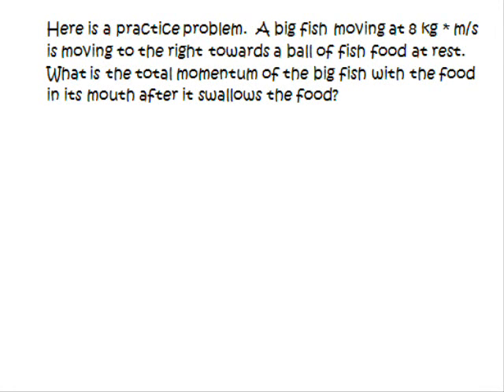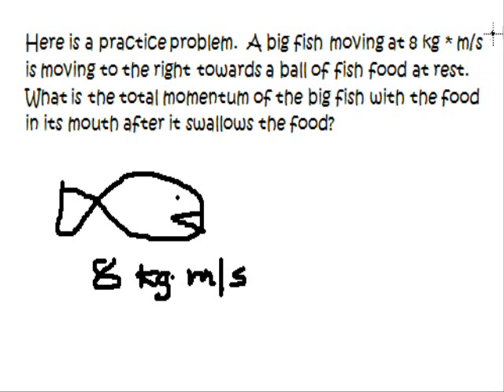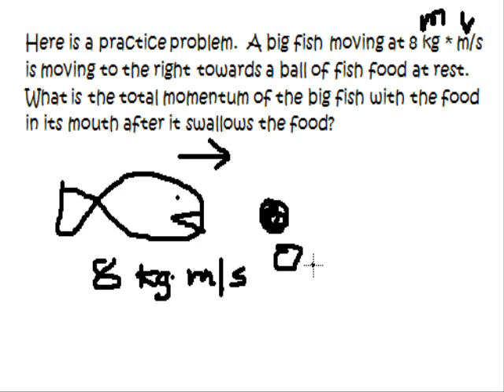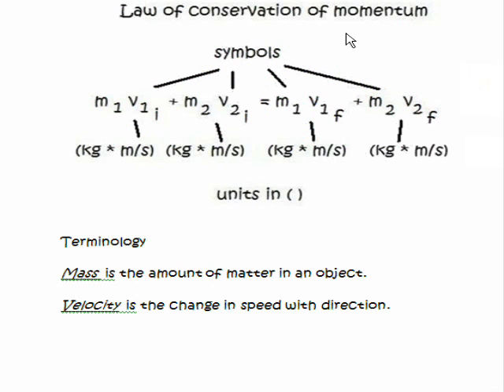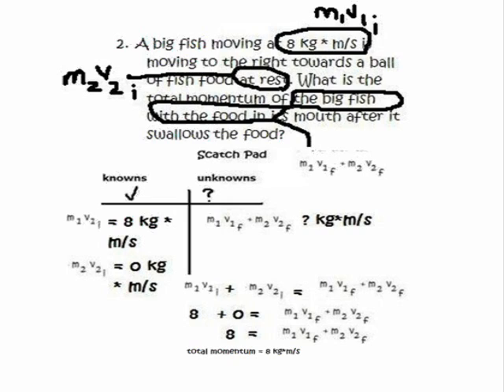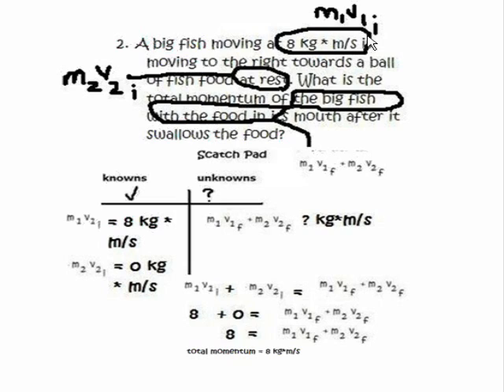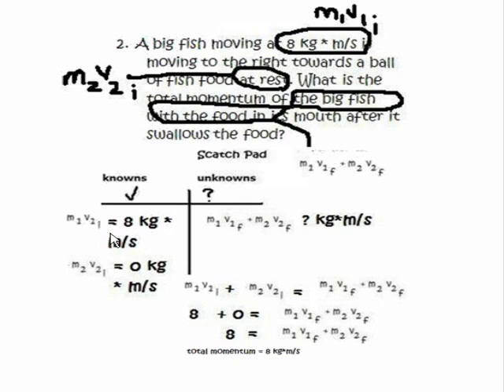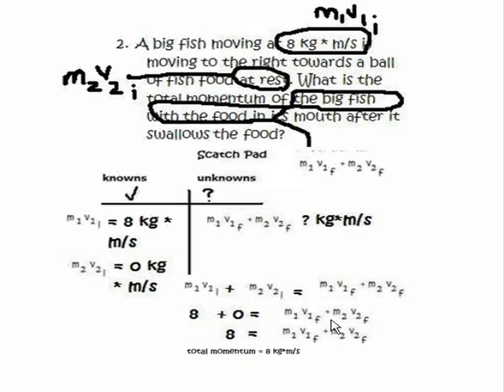Physics Tutorial: law of conservation of momentum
Books and ebooks by longhornphysics video author available This tutorial is part of my book available This tutorial shows how to solve a physics problem step by step. Law of Conservation of momentum.   This book covers 33 basics equations including the equation for the Pythagorean Theorem and covers the terminology and the units associated with each term in the equation. A specific strategy which has shown proven success in my physics classroom is used to teach students how to solve sample problems for each equation. Each section provides interactive tables and practice problems followed by a mini quiz for each equation. Each practice problem is solved using a specific format that will help students organize data in order to successfully solve a physics problem.